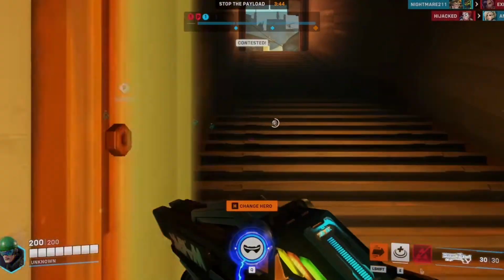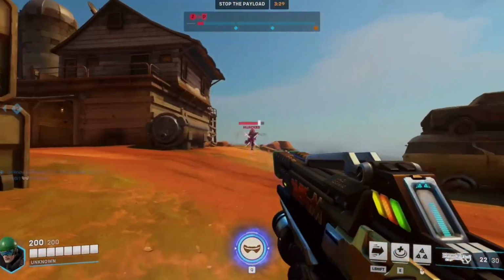How To CHANGE LANGUAGE in OVERWATCH 2 ✅ 2024 GUIDE - Change Voice Language (Console/PC)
Learn how to change the language and voice language in Overwatch 2 with our detailed guide! Follow our step-by-step instructions to update both the text and spoken language settings through the Blizzard Battle.net application. Enhance your gaming experience by playing in your preferred languages.